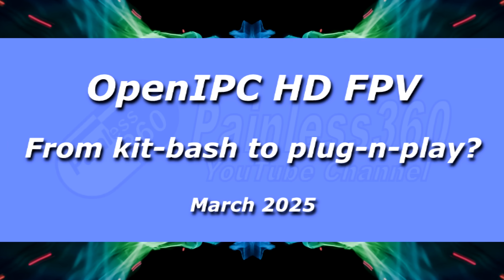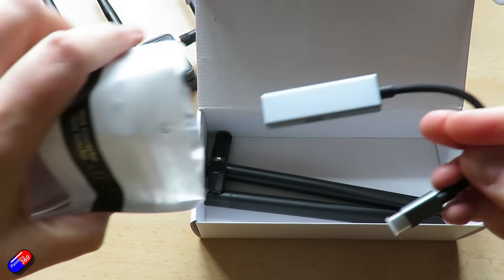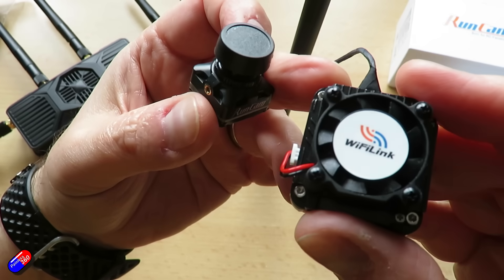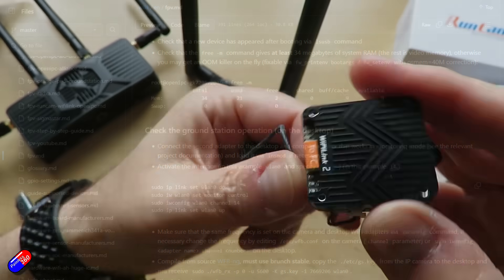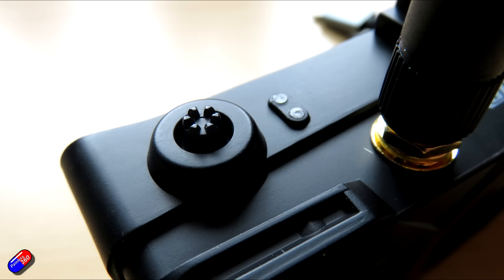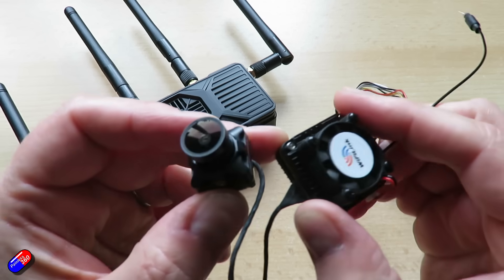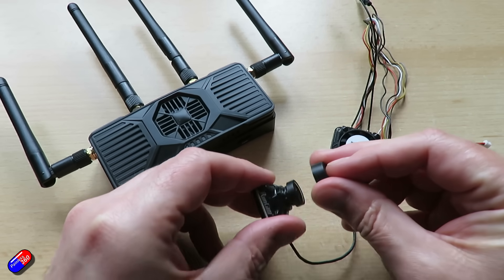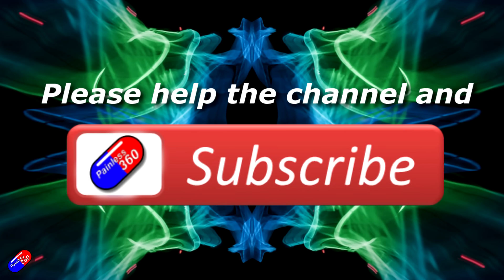OpenIPC: Cheaper, Open HD FPV for the masses?